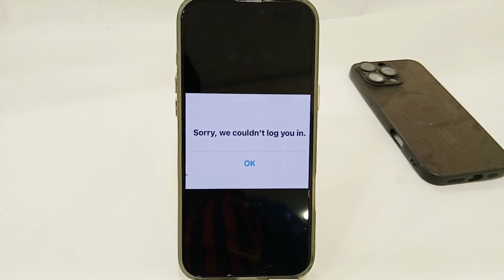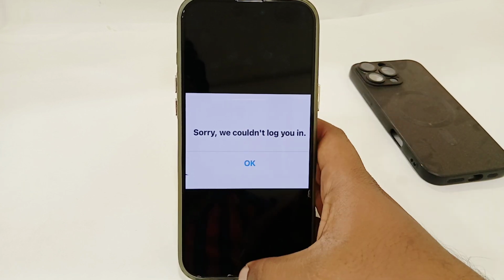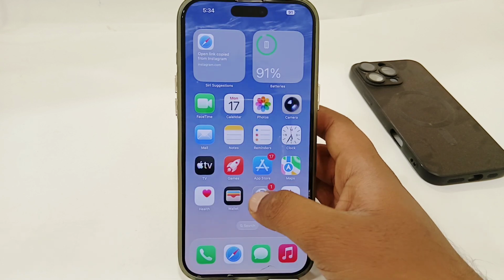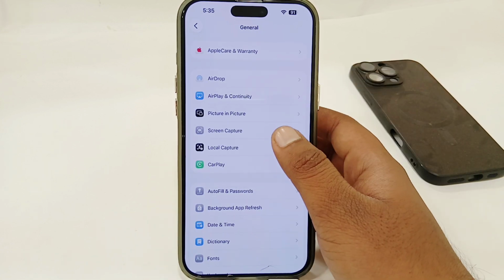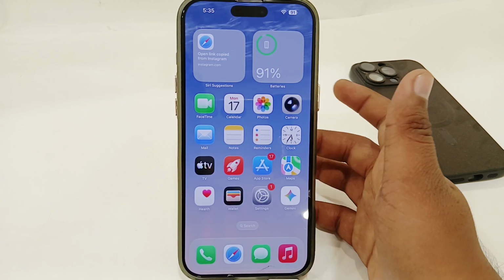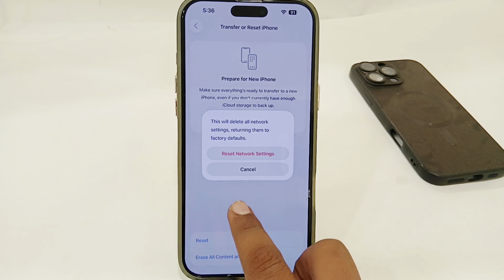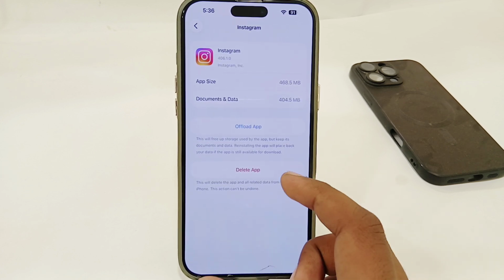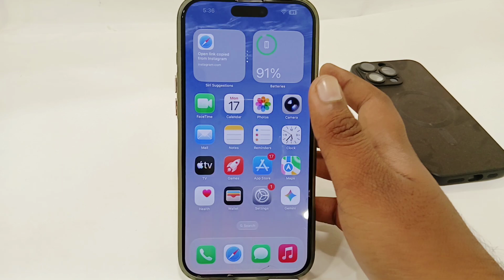Fix Instagram Error: Sorry We Could Not Log You In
Are you getting the Instagram error “Sorry, we could not log you in”? This login problem is very common and can happen due to network issues, app bugs, account glitches, or temporary blocks. But don’t worry — this video will show you exactly how to fix it.
In this simple step-by-step guide, you’ll learn all the proven methods to get your Instagram account working again on both iPhone and Android.
📱 What you’ll learn in this video:

Why Instagram shows “Sorry, we could not log you in”

How to fix the issue using simple app and phone settings

How to clear cache, restart the app, or update Instagram

How to check for account issues or temporary restrictions

How to fix login problems using another device or network

Advanced tricks to recover your account when nothing works

If you want, I can also create:
✅ SEO tags and keywords
✅ Full video script